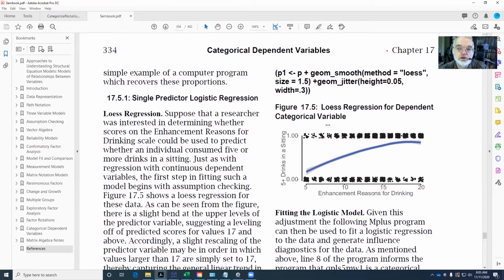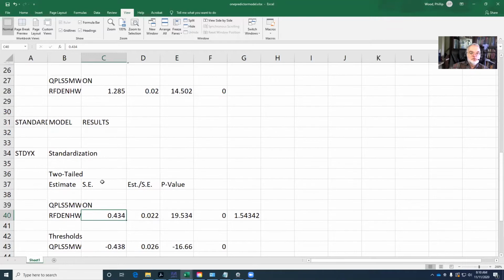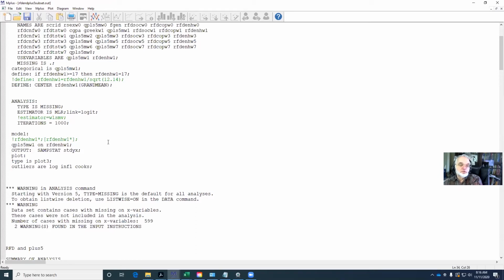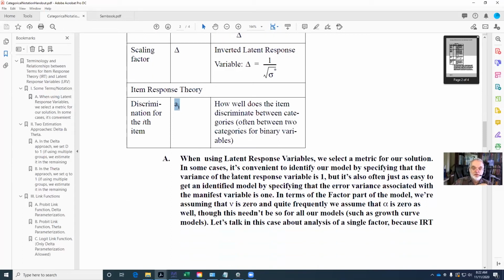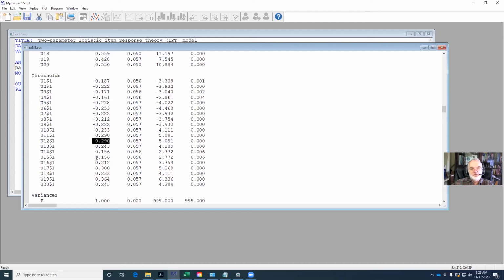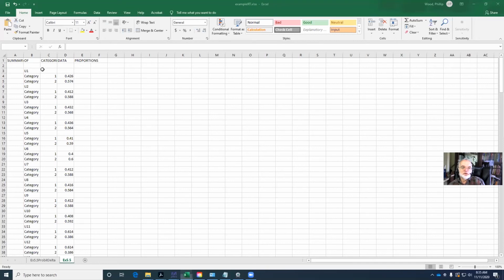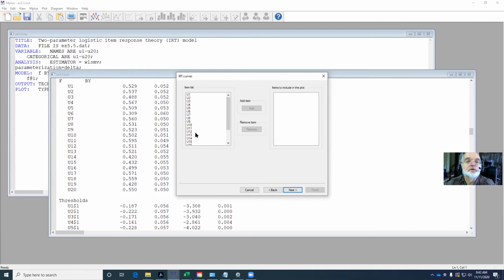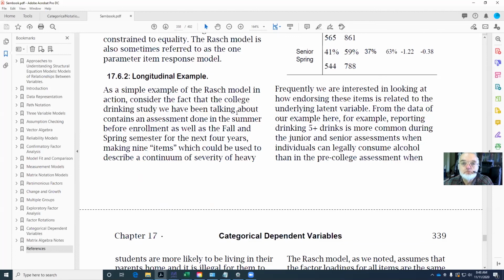Lecture on Dependent Categorical Variables using Mplus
This lecture walks us through a few examples of Mplus code which have categorical dependent variables. The first example is a single predictor regression model. The second example then goes through how two parameter IRT models are actually factor models with categorical dependent variables and introduces the ideas of item difficulty and discrimination. I also show how the formulae for these quantities can be calculated from the threshold and factor loading of the model. Presentation follows more material in the chapter on categorical dependent variables.